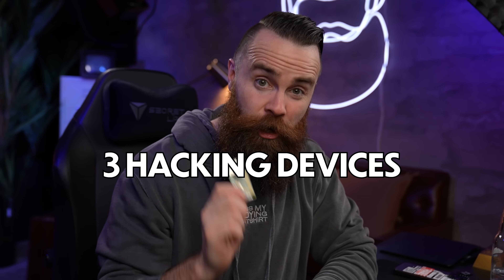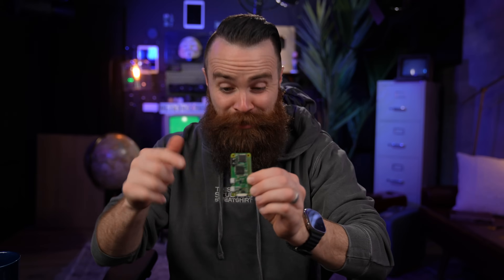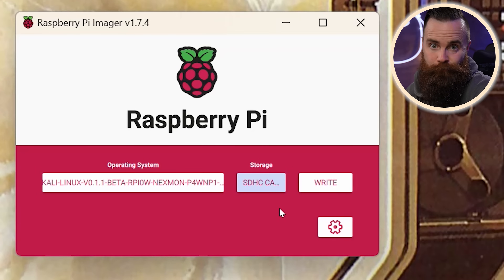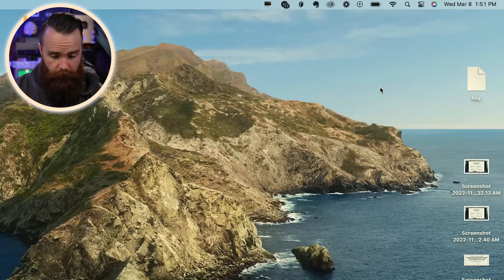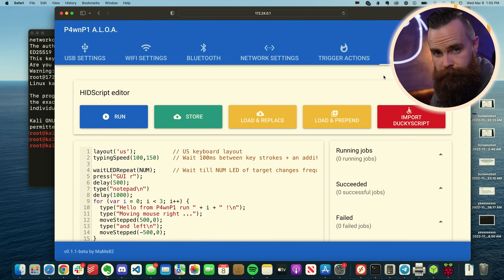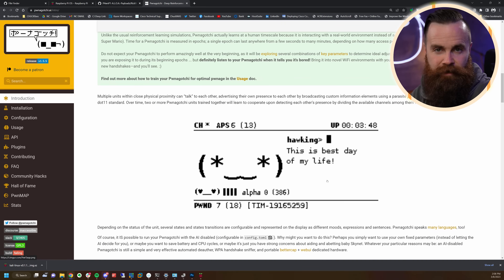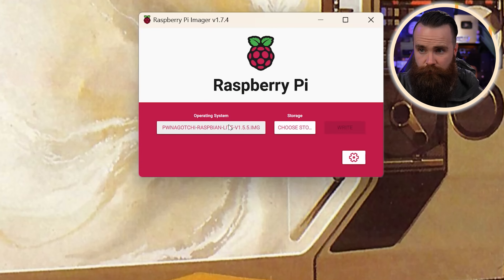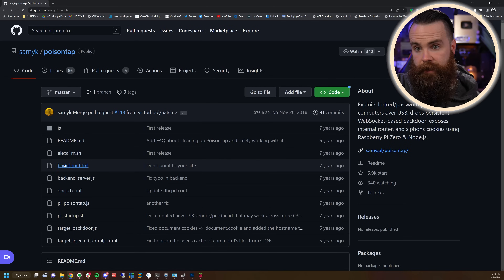3 HACKING gadgets you have to TRY!!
Join us for Pi Day where you will go “Zero to Cloud Native Application” in the same amount of time it takes to bake a pie

In this video, NetworkChuck shows you how to create 3 hacking projects with a Raspberry Pi Zero W (Raspberry Pi 0 W). These projects include the P4wnP1 A.L.O.A., the pwnagotchi and Kali Linux.